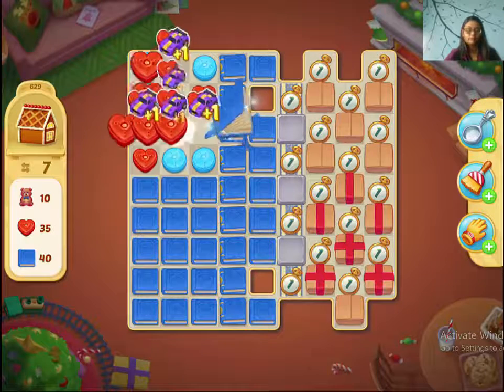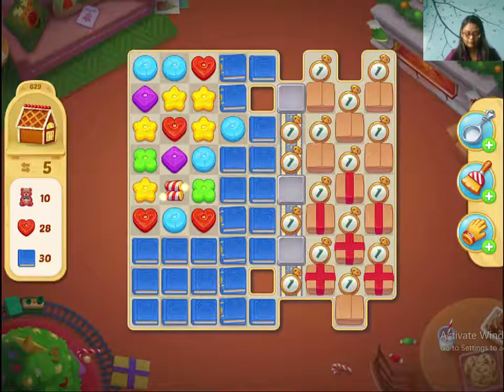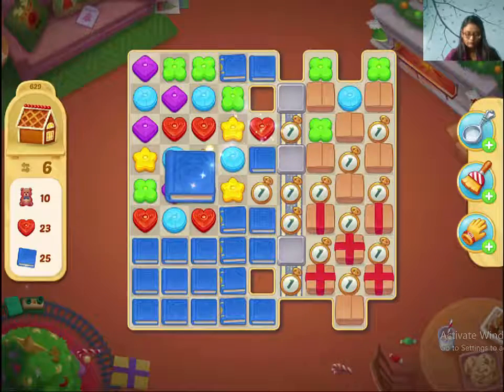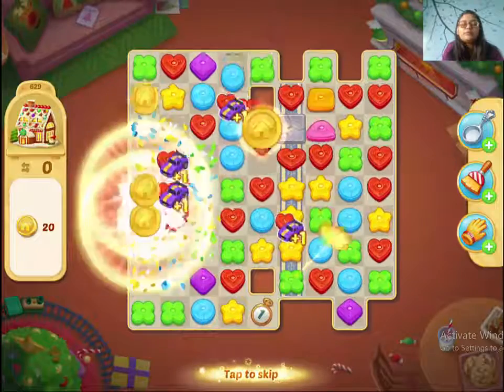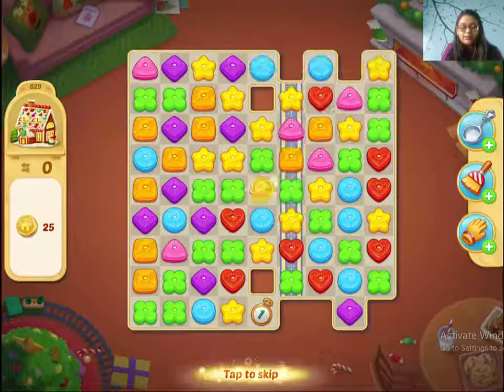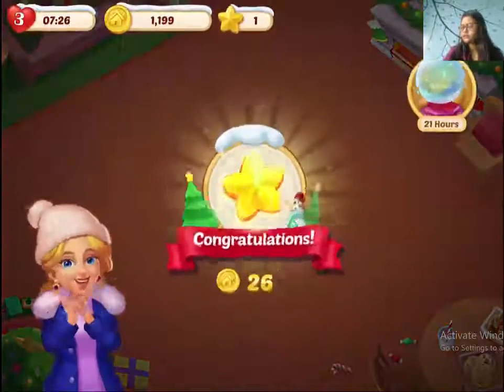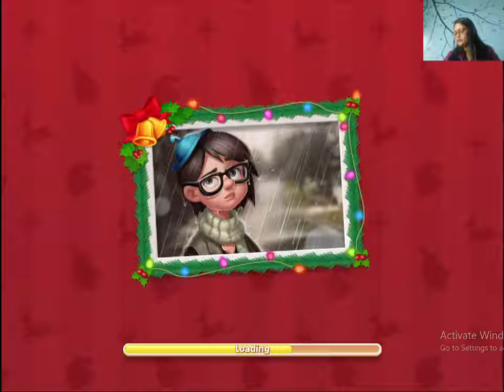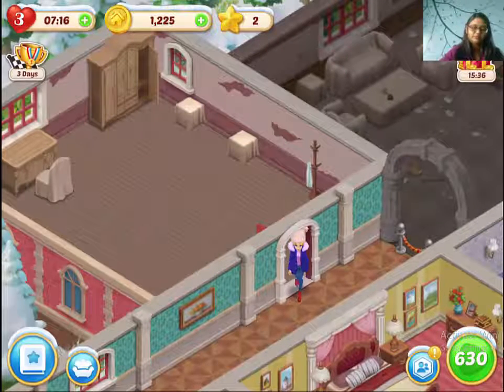Matchington Mansion Level 629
3 types of items are needed in this level. Collect extra moves as much as you cal. There are some stones too. So make line blaster to clear them out. Watch the video to see how I win this level.